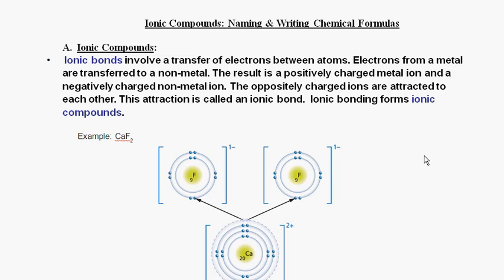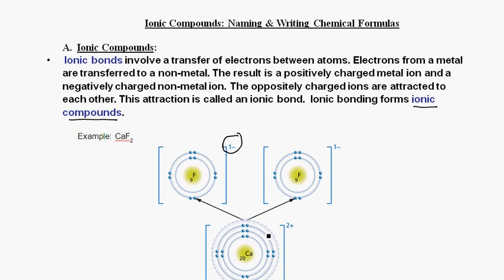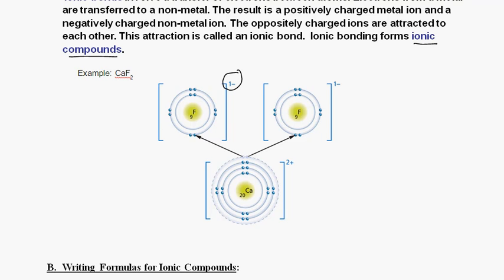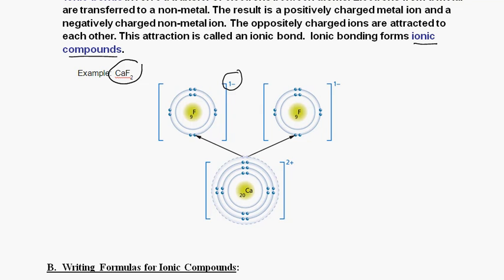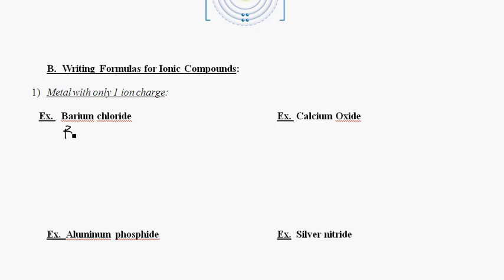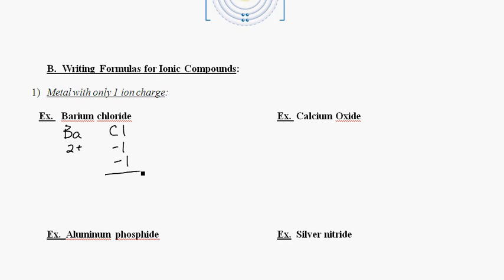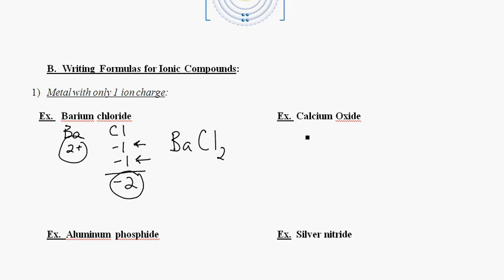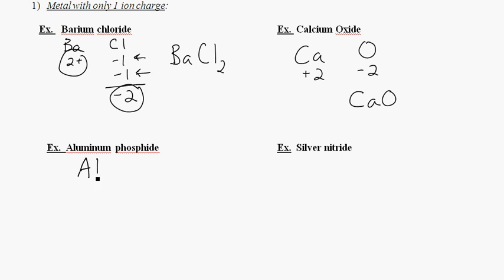Ionic Compounds: How to write formulas